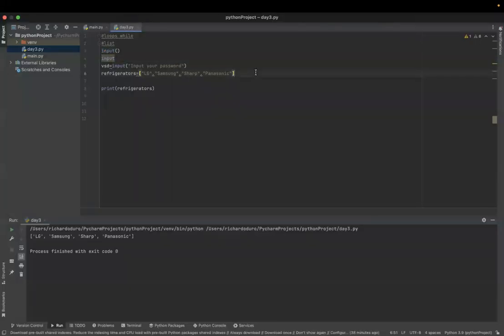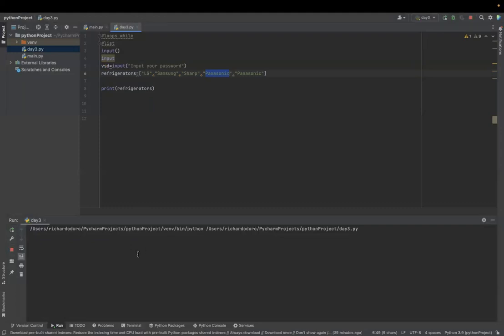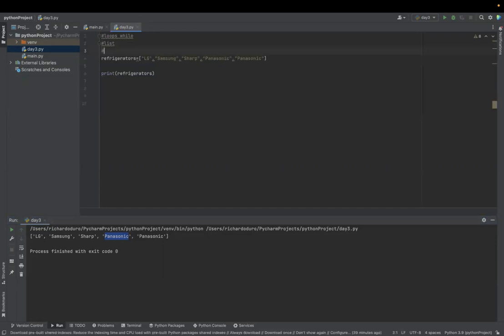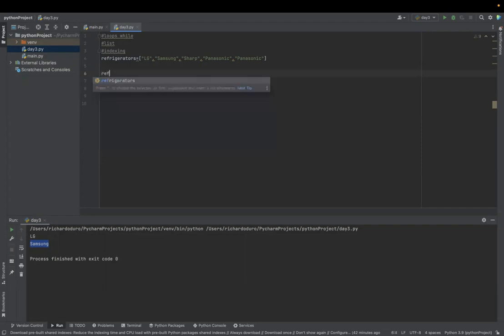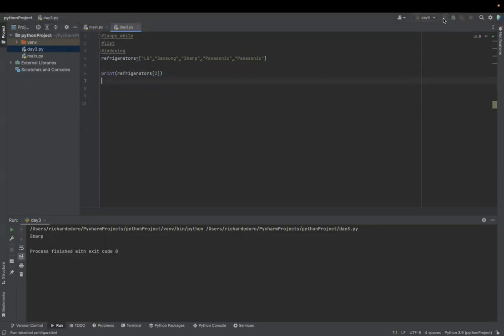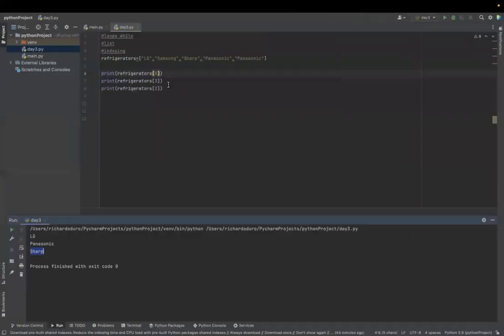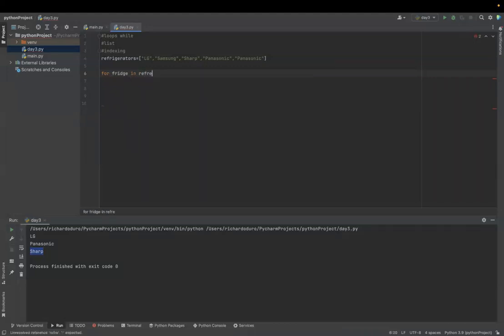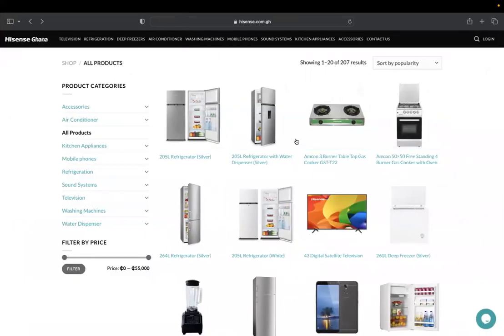« PYTHON FOR NON-TECHIES » Day 3: Using Lists and For Loops (Part II)